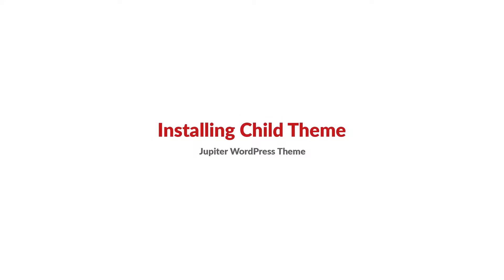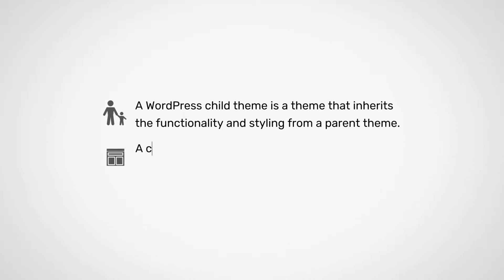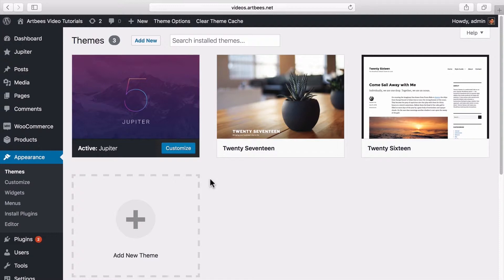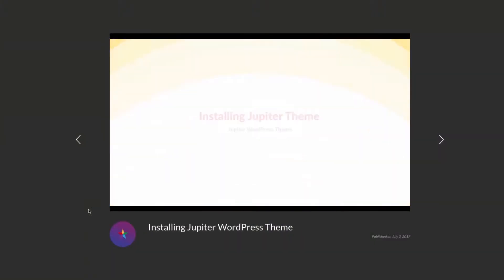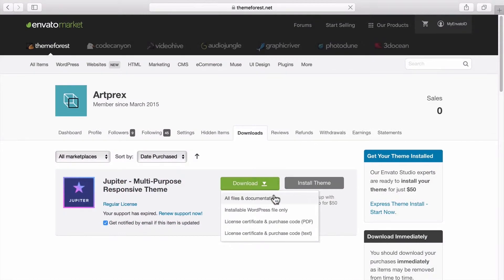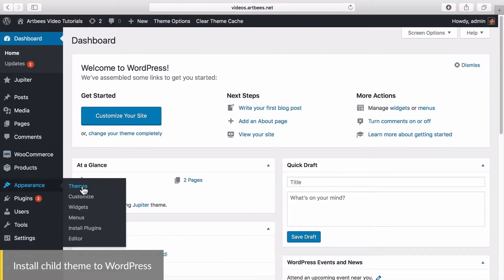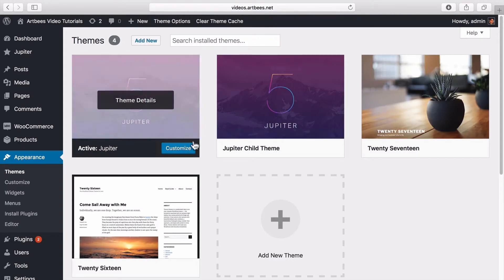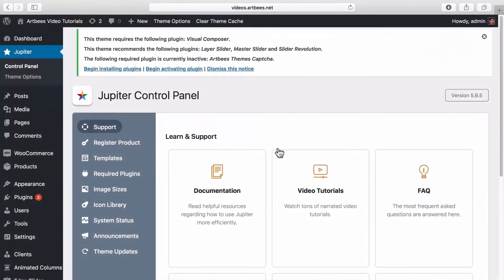Installing a Child Theme (Legacy Version)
In this Artbees video tutorial, Milad explains how to install a child theme on your Jupiter based website.